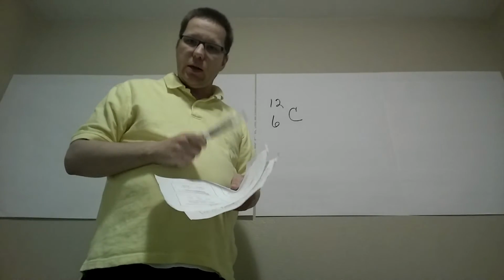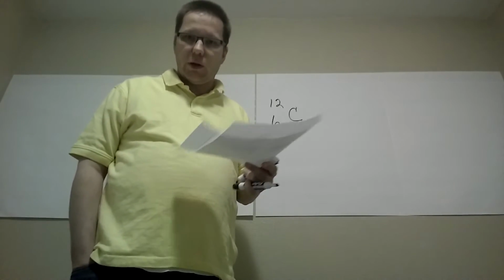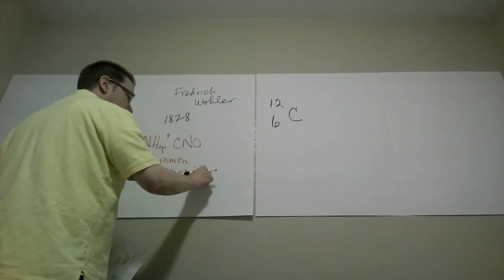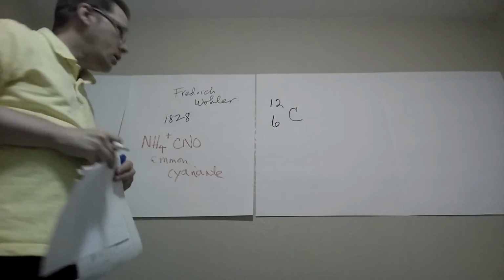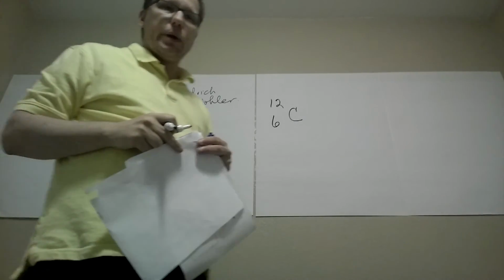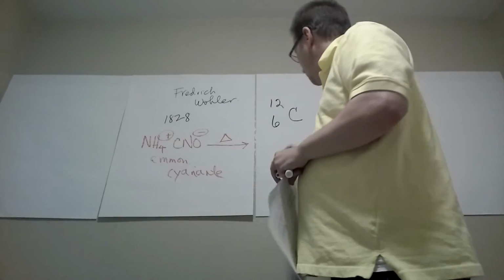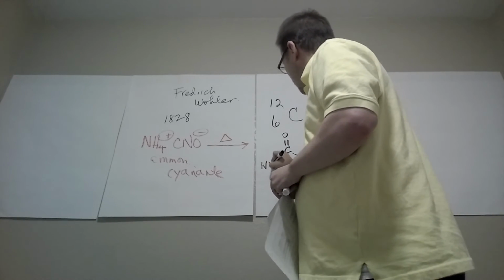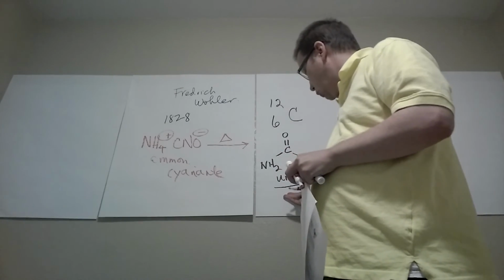Salvatore teaching demo WGU1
Wgu demo